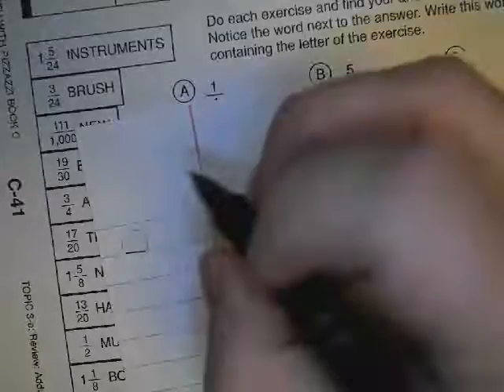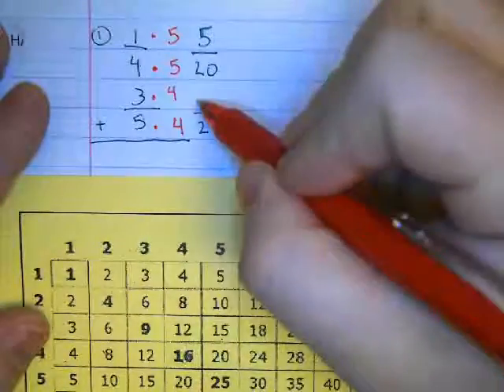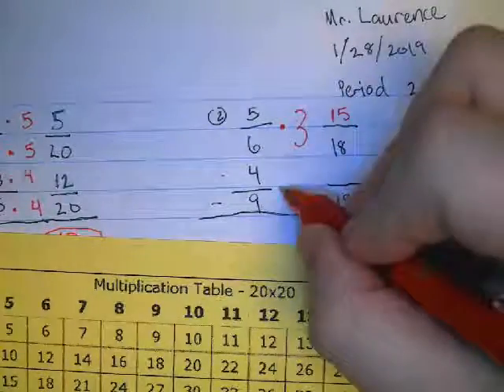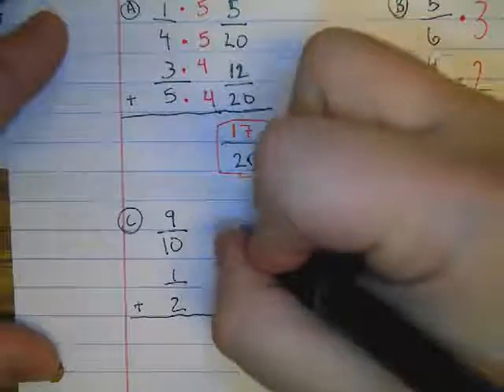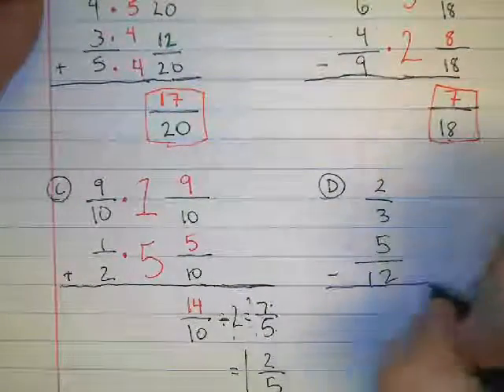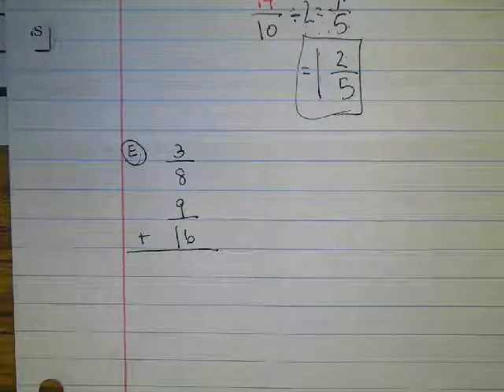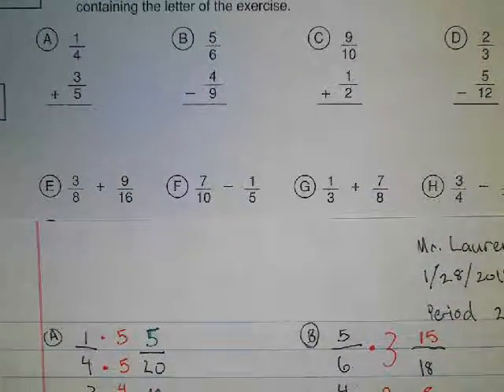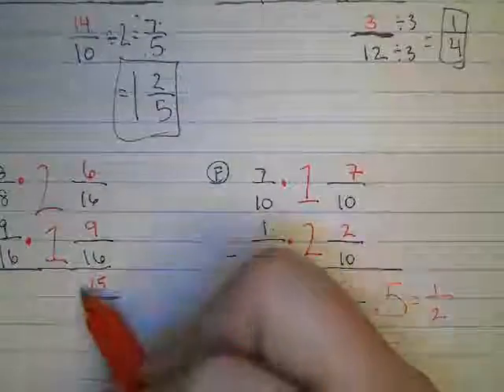Fractions Review Addition and Subtraction